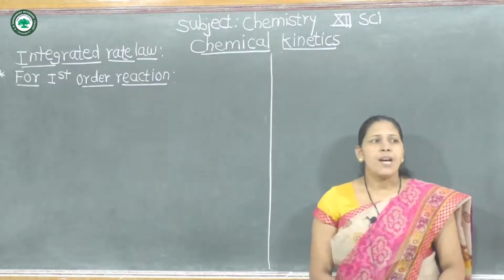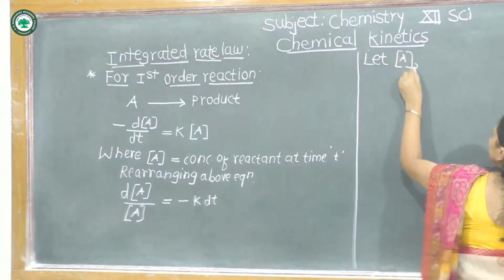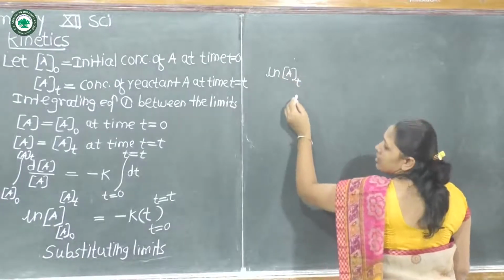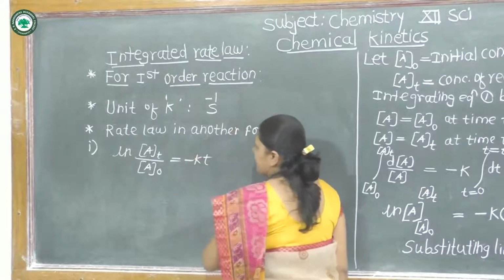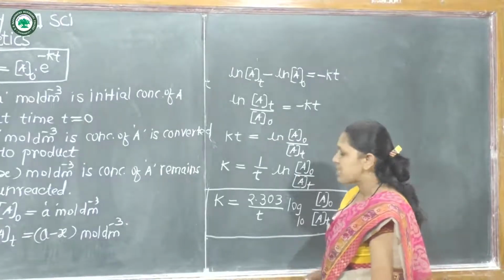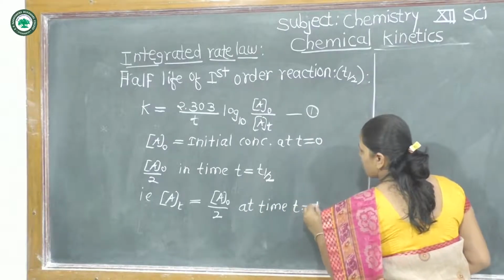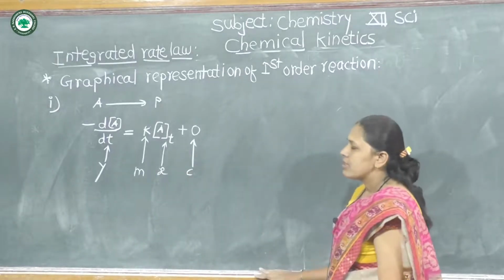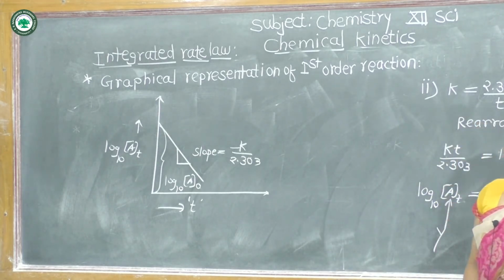XII.SCI. (Chem.) || Topic: Chemical Kinetics || By Prof. Phopase S.E.